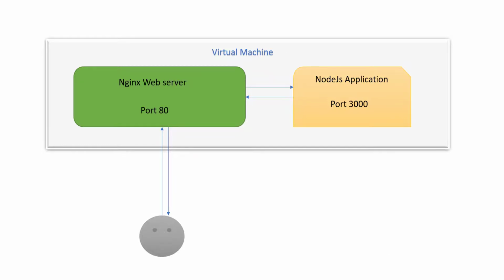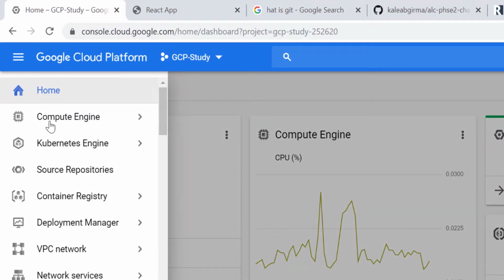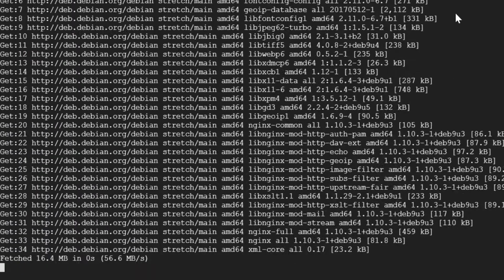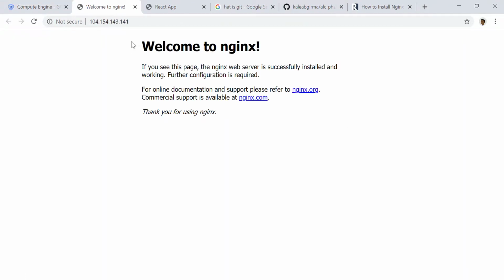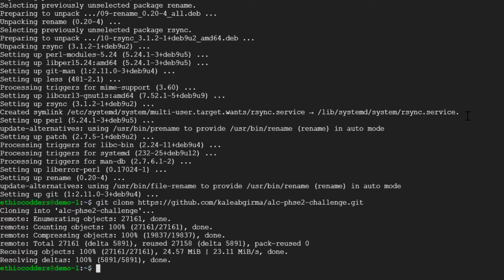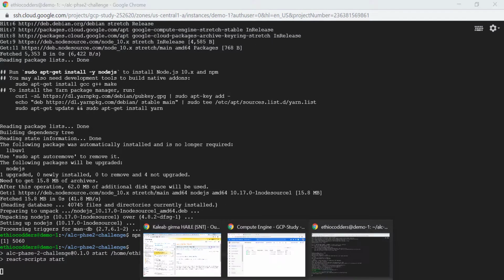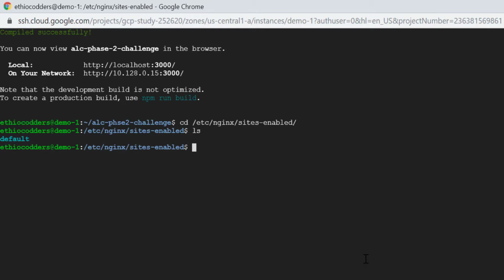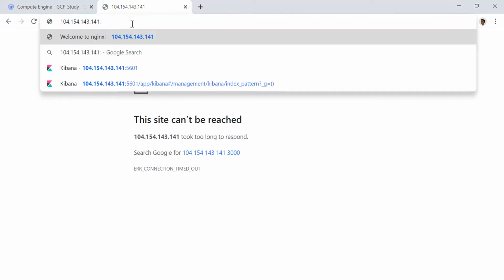Nginx installation and revers proxy on GCP VM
In this video I will show you how to install nginx and configure revers proxy for nodejs application running on port 3000 in the same server.